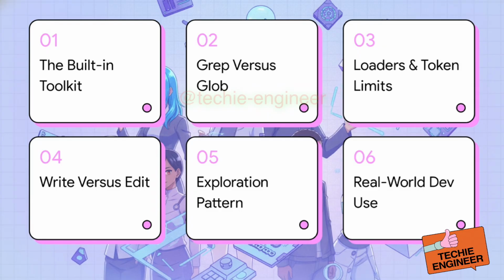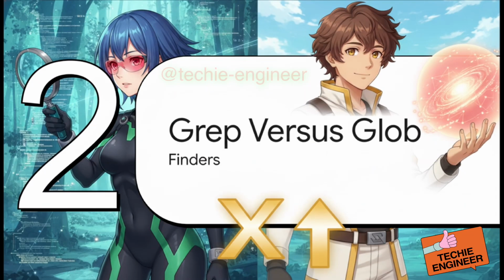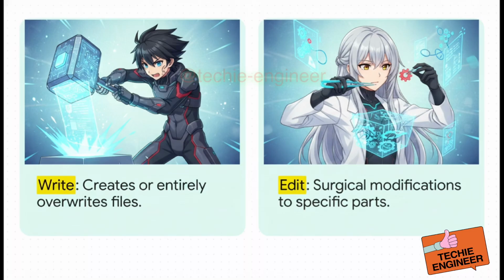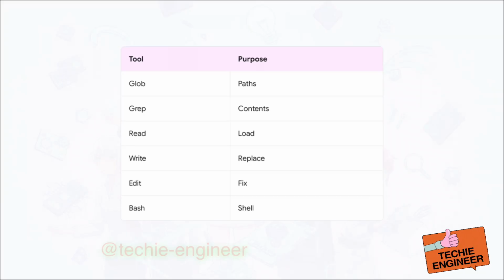Claude Code’s Secret: Grep, Glob & Smart Code Exploration